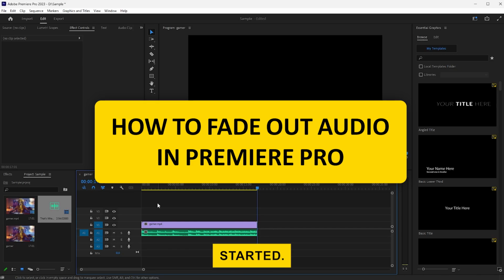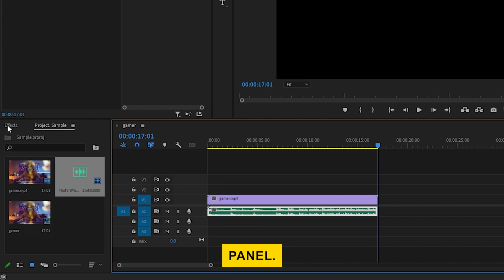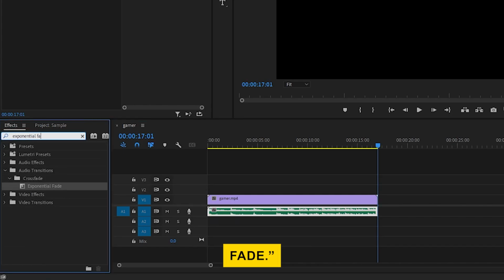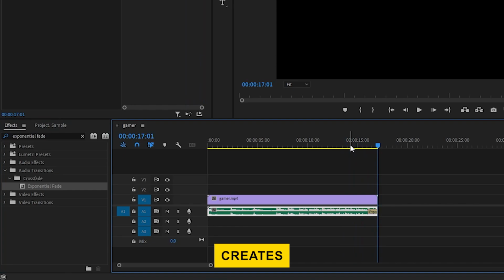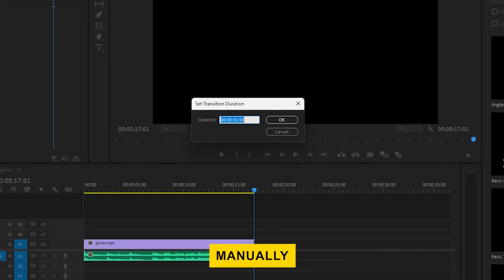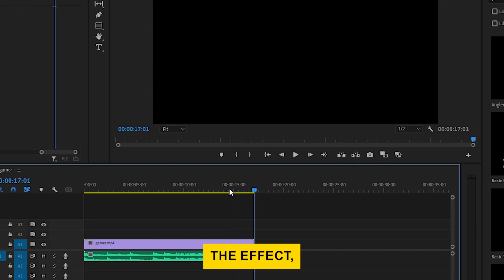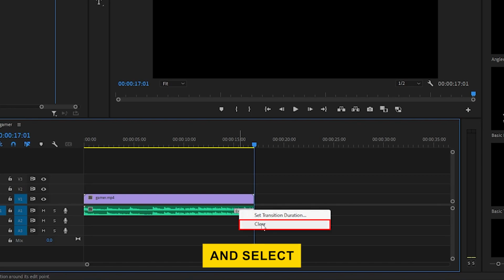How to Fade Out Audio in Adobe Premiere Pro [Easy Tutorial]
Learn the essential technique of How to Fade Out Audio in Adobe Premiere Pro with this easy tutorial. Perfect for beginners and seasoned editors, this guide will quickly show you how to seamlessly integrate audio transition effects into your projects.

Timestamps:

00:00 Introduction and setting up your audio clip
00:12 Finding the exponential fade in the effects panel
00:28 Applying and customizing the fade-out effect
00:42 Removing the audio transition effect

What You Will Learn:

How to effectively navigate to and use the effects panel
The method to apply an exponential fade audio transition
Techniques to customize the duration of an audio fade-out for perfect results
Tips on removing audio transition effects if needed

Mastering How to Fade Out Audio in Adobe Premiere Pro is essential for enhancing the audio quality of your video projects, ensuring a professional finish.